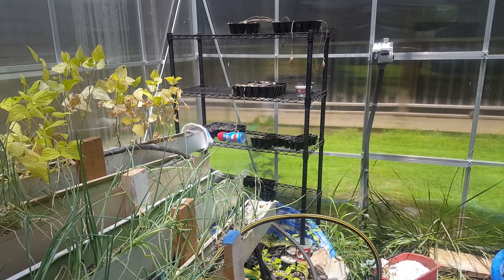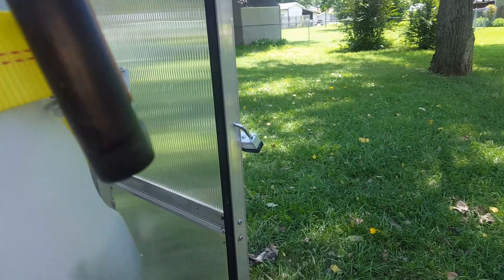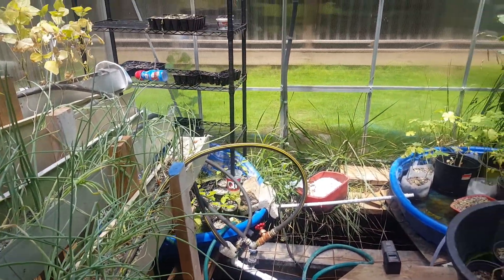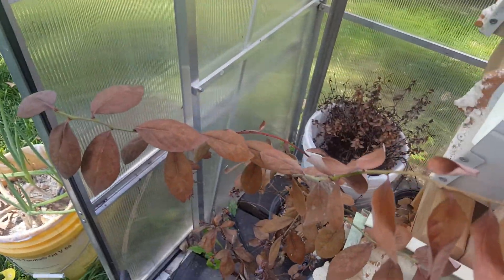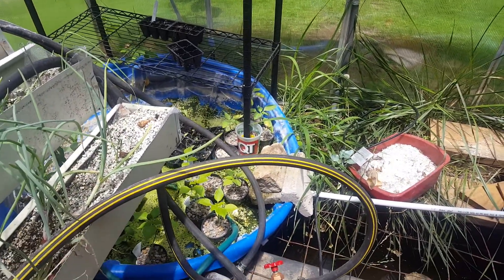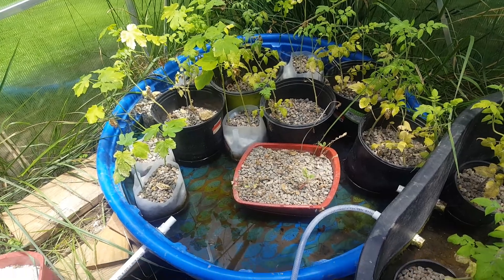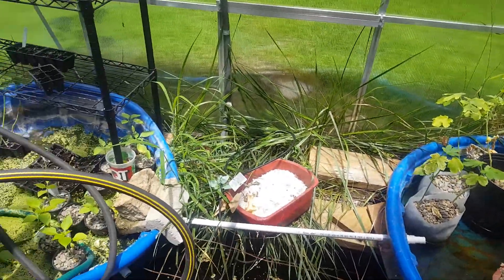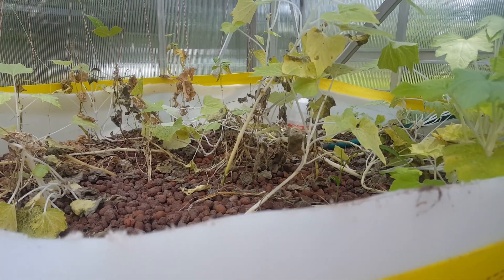2016 Aquaponic Greenhouse Failures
Welcome to Me Being Cheap! I am a single mom attempting to pay off my mortgage in 3.5 years. I dabble in aquaponics as a hobby. I was going through some old footage and found this jewel and thought I would share what not to do.